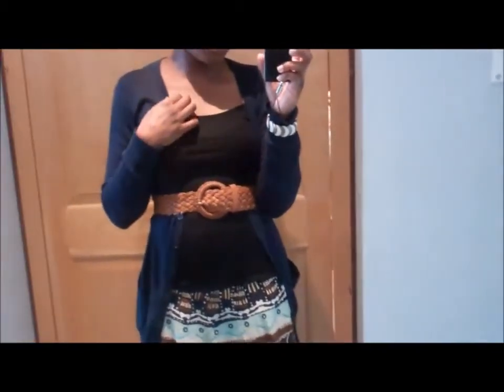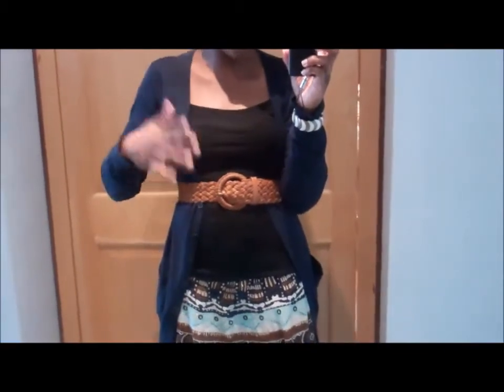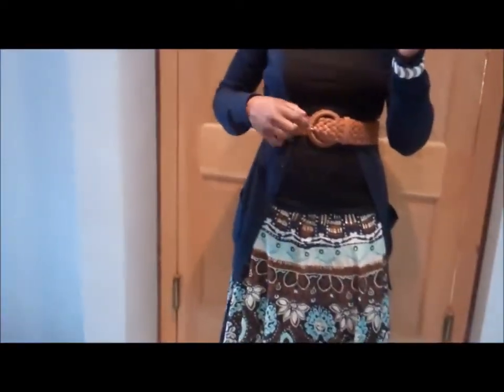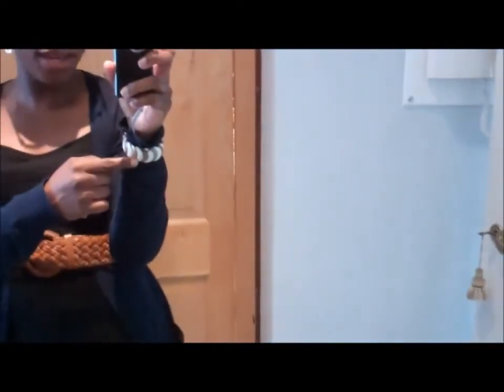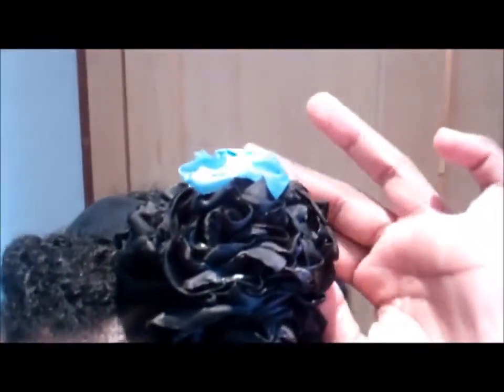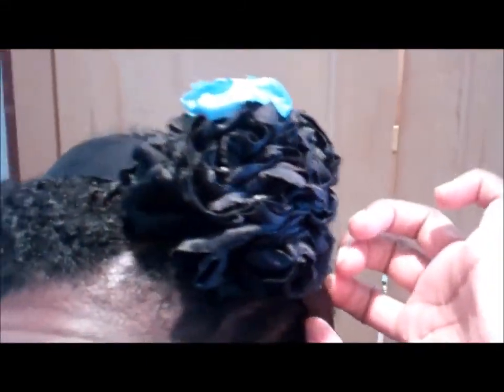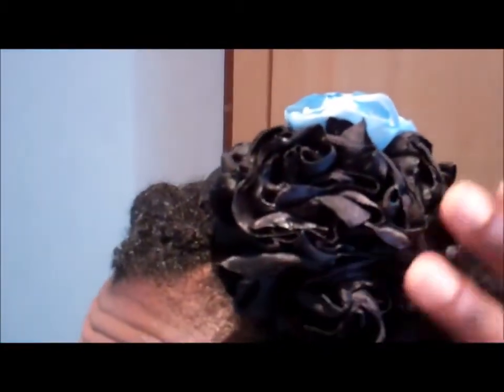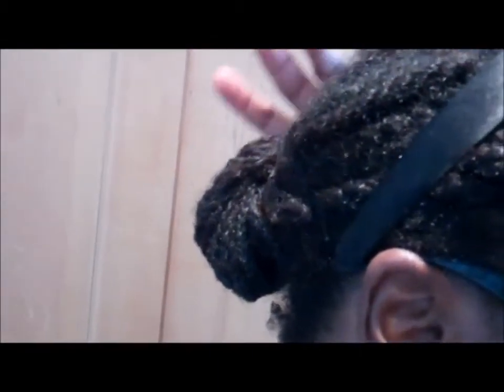OOTD | Blue Skies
Read me! ♥
Read Me! ♥

A quick Saturday outfit! Lots of blue in this outfit combo! Enjoy!
From Lolascrib's OOTD Vlogs: Original Upload date 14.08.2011.

Next NEW videos are due on Wednesdays (OOTD or Vlog). Any extra uploads during the week are BONUS uploads!

Camera: Flipshare HD camera
Editing Software: Flipshare

Hair: Twisted Updo on transitioning hair!